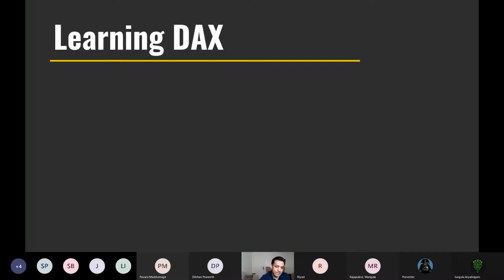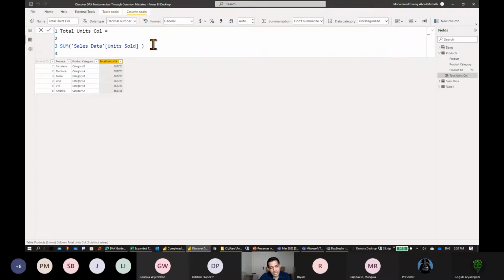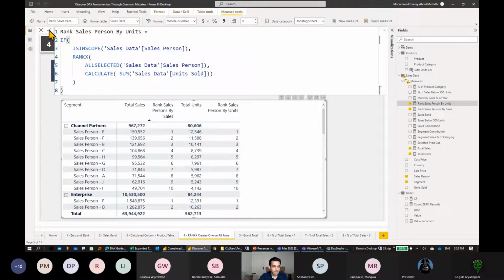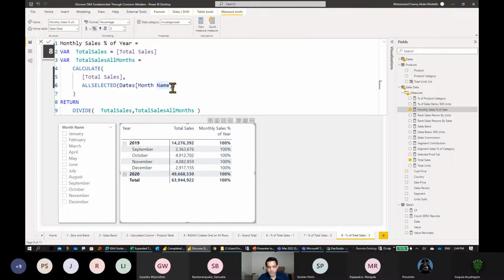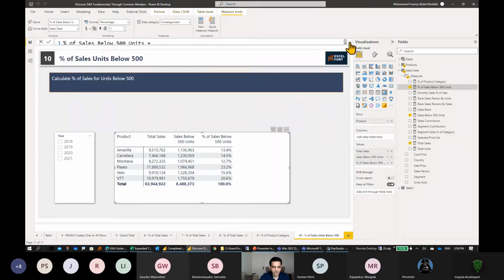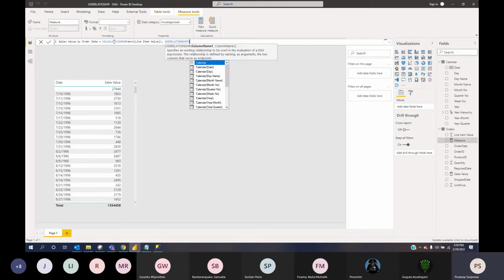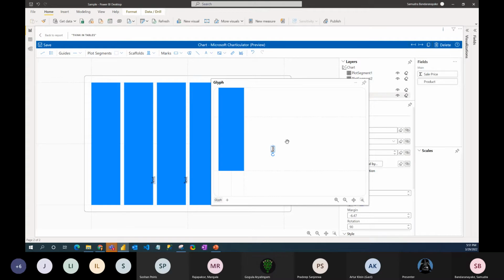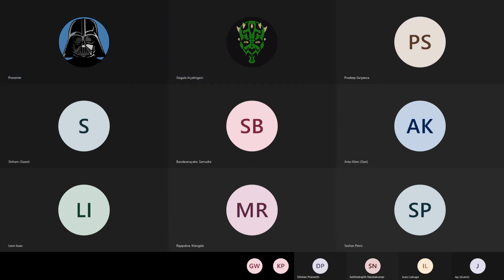#010 | March 2022 [Second] Meetup | 29 MAR 2022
FOWMY ABDULMUTTALIB: Power BI: Discover DAX Fundamentals Through Common Mistakes
LIGHTNING DEMOS
Full Agenda:

01 | 00:00:26 | Welcome & Introduction
02 | 00:01:07 | FEATURED SESSION: Power BI: Discover DAX Fundamentals Through Common Mistakes
03 | 01:00:02 | LIGHTNING DEMO: The USERELATION function in DAX
04 | 01:08:15 | LIGHTNING DEMO: Creating Charticulator Visuals for Power BI
05 | 01:27:03 | LIGHTNING DEMO: Updates on Goals in Power BI (Mar 2022)
06 | 01:32:02 | Close

Speakers:

Fowmy Abdulmuttalib
Head of ERP and BI at McDonald's